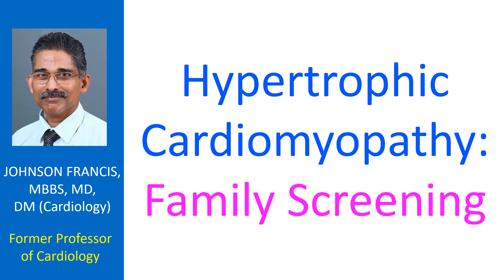Hypertrophic cardiomyopathy: Family screening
Hypertrophic cardiomyopathy is a genetic disease characterized by progressive thickening of heart muscle. Fifty percent of first degree relatives (father, mother, brother, sister, son, daughter) are likely to have the same disease. Hence the importance of family screening in individuals with hypertrophic cardiomyopathy. Before family screening, one should also understand the implications in case of potential confirmation of the disease. It may mean difficulties in getting jobs, life insurance, marital alliance etc., leave alone the stress of being diagnosed to have an important form of heart disease which has the potential to be transmitted to offspring.

On the other hand, there is the potential risk of having an undetected disease which has treatment options. After weighing these options, if the relatives opt for family screening, it should start with an initial medical examination followed by ECG and echocardiogram (ultrasound imaging of the heart). If genetic studies are available, looking for genetic mutations known to cause hypertrophic cardiomyopathy is also possible. In this case, mutations may be detected even in those who do not have the disease manifestation at present.

This is because the disease manifests at variable periods of life in different individuals and in different families. If any close relative is planning to engage in competitive sports activities, it is ideal that they have full screening prior to participation as hypertrophic cardiomyopathy is the commonest cause for sudden death in young athletes. While going for screening by methods other than genetic testing, it is worth remembering that negative results do not rule out the possibility of future manifestation of the disease as the onset may be delayed. This is especially true if the initial screening is done before adulthood. There are also certain genetic variants, the manifestation of which can be quite late in adulthood.